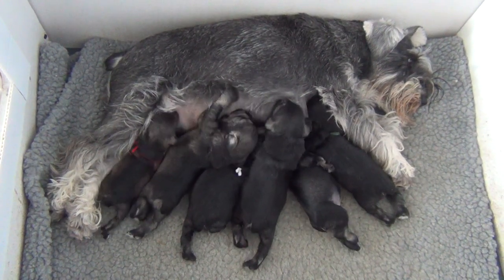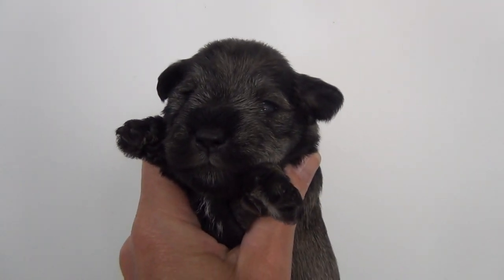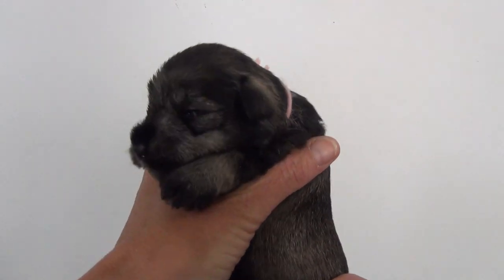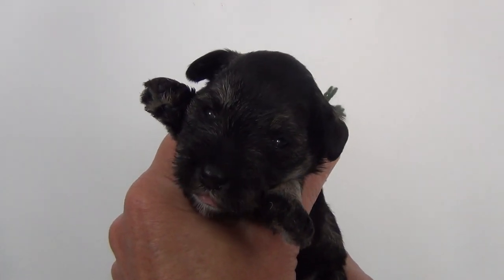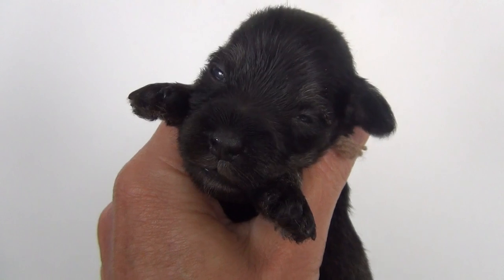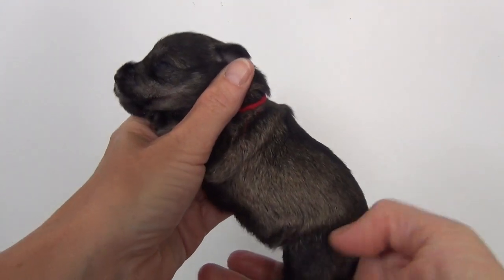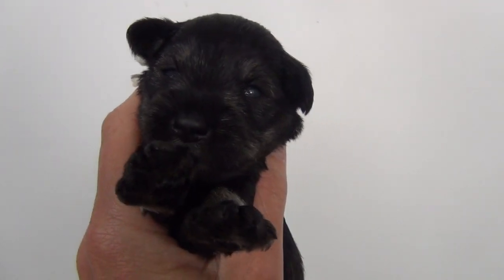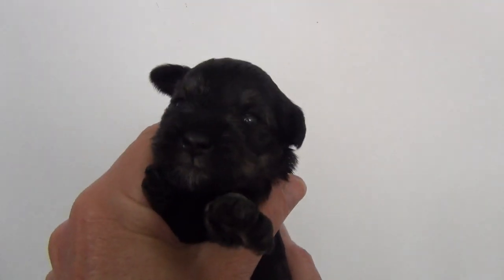Trees - Miniature Schnauzer Puppies - 2 weeks old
Introduction of Our Trees! Litter of 7 Salt & Pepper Miniature Schnauzer Puppies